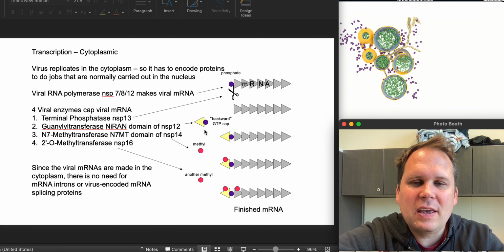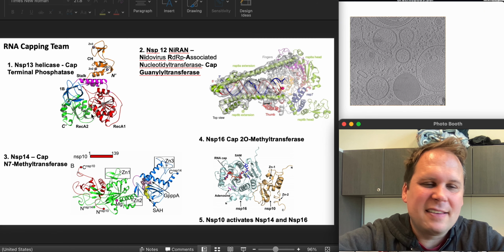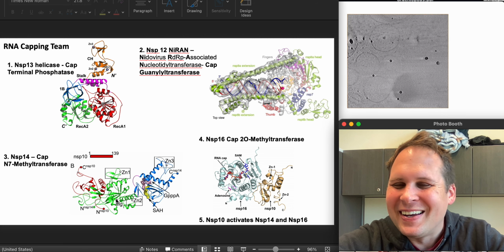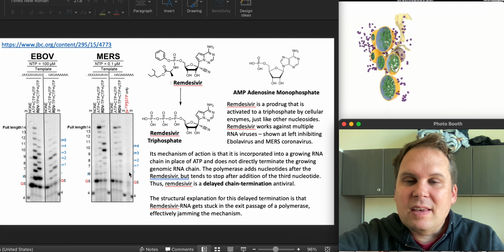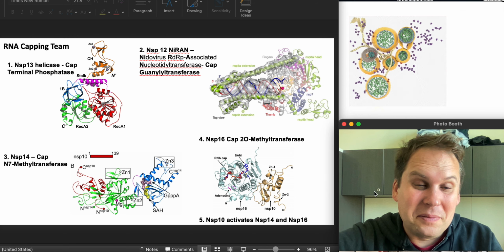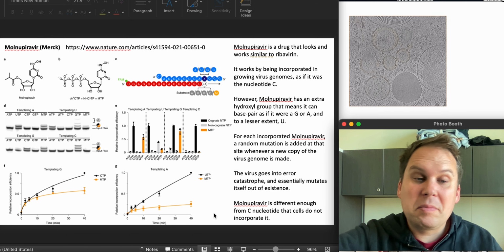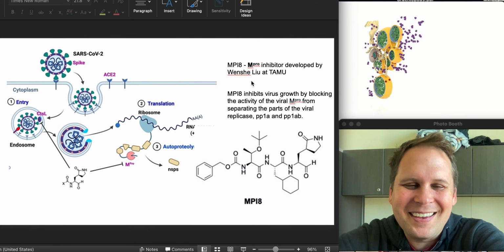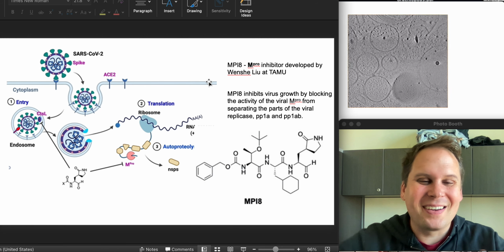Coronavirus Capping and Antivirals